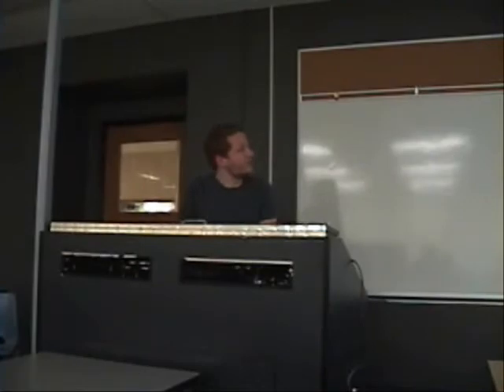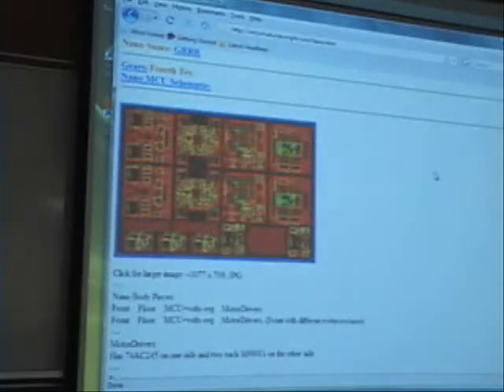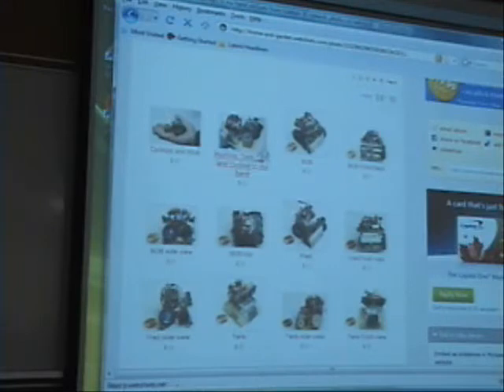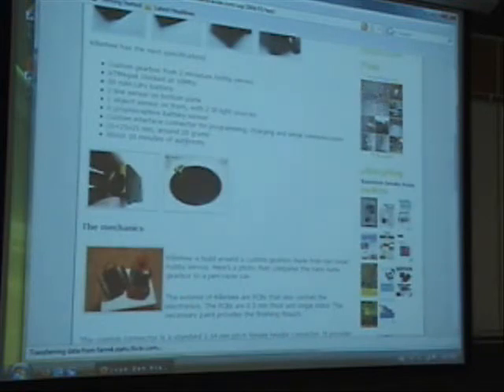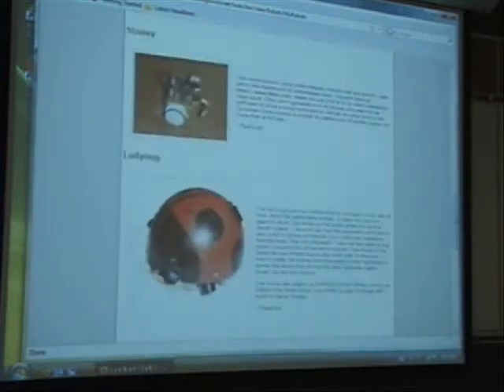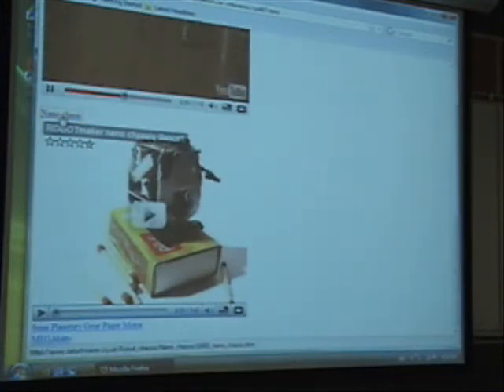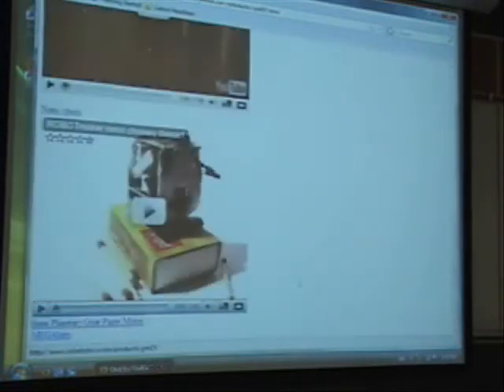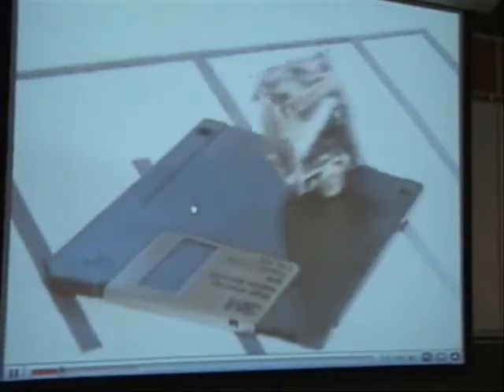matthew_nano_sumo.wmv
CPS607 Final Presentations - Matthew - Nano SUMO robots

This is a final presentation for the robot course CPS607. CPS607 is a "build your own robot" course at